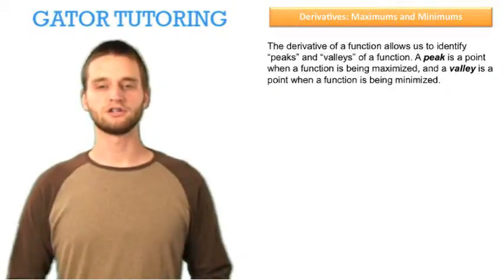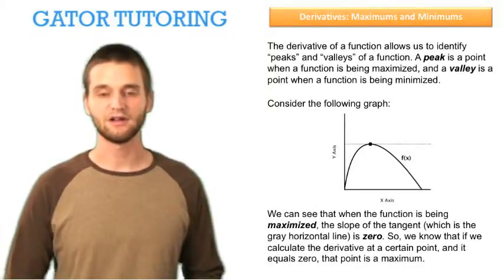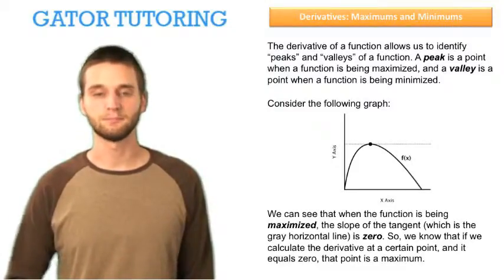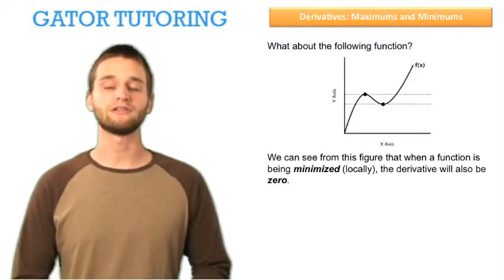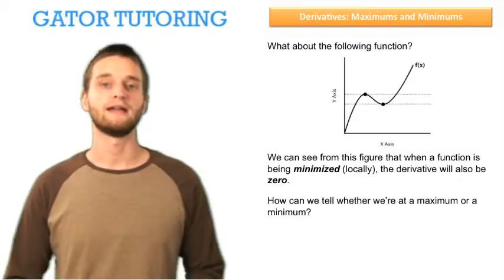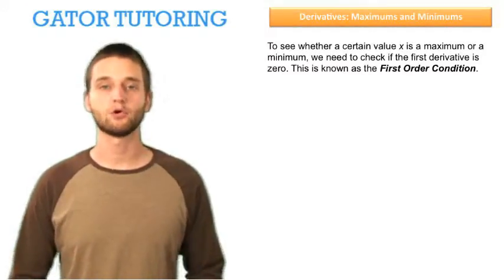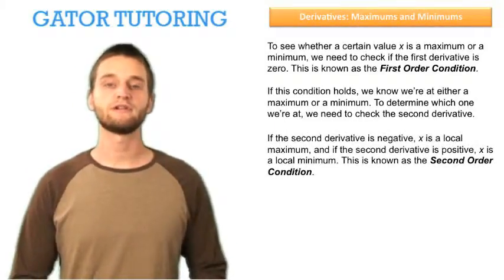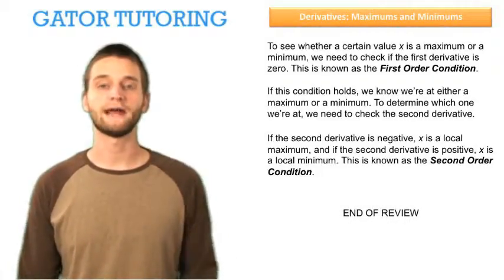Math Review Part 7.2 Derivatives